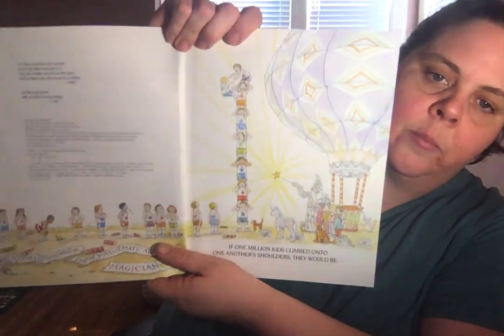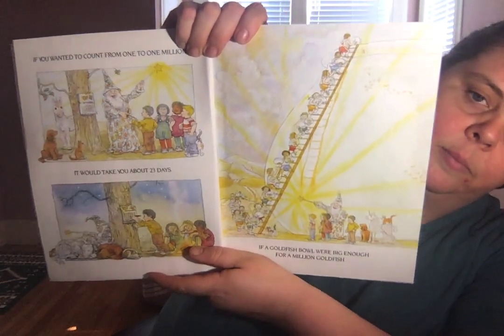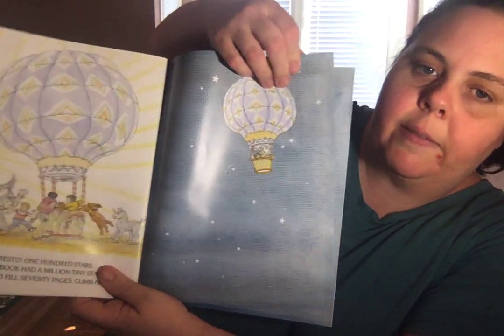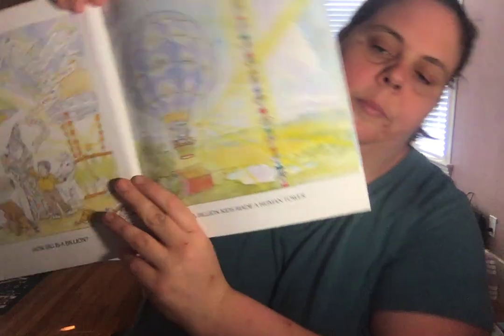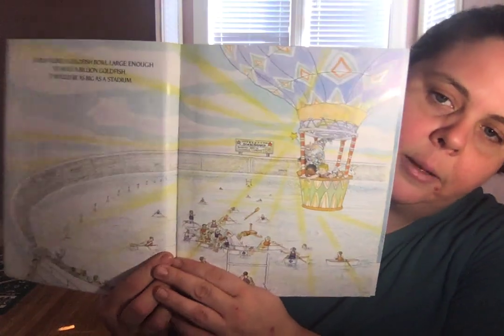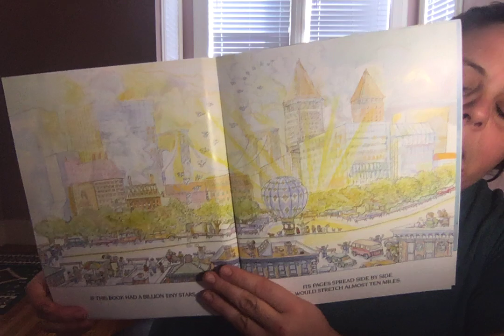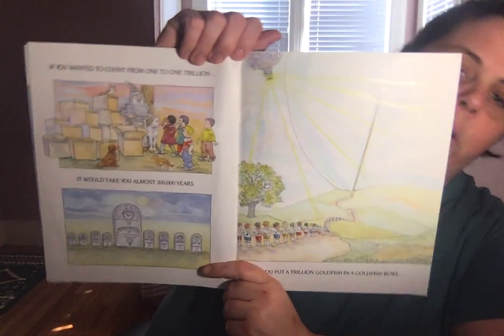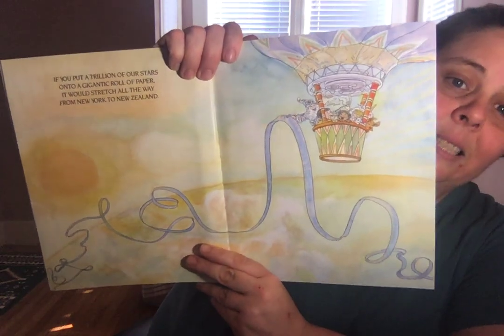How Much is a Million? By David M. Schwartz